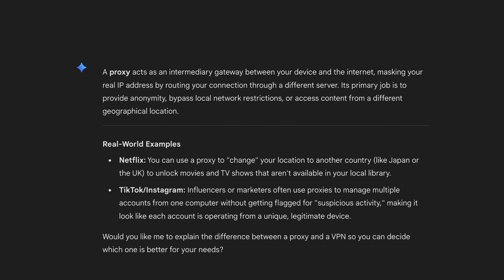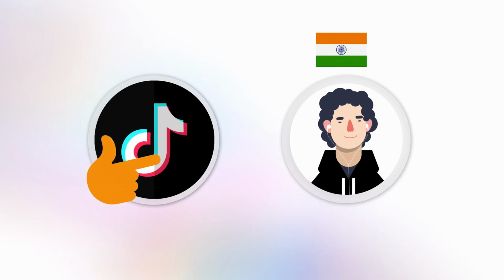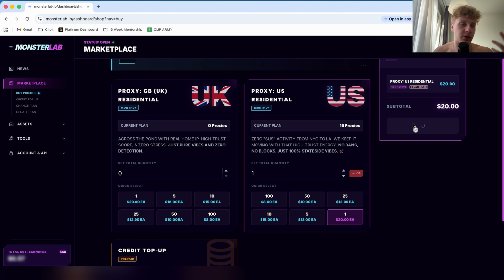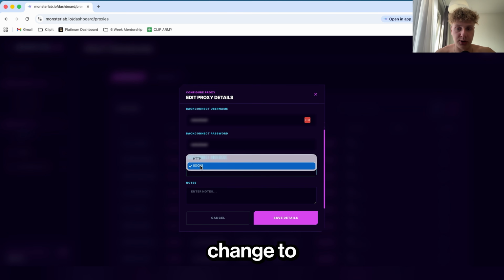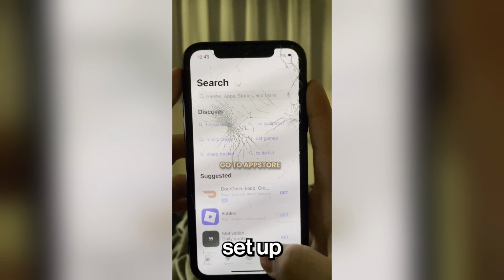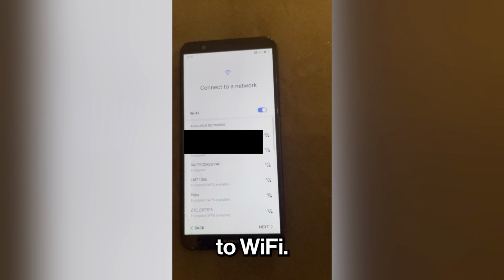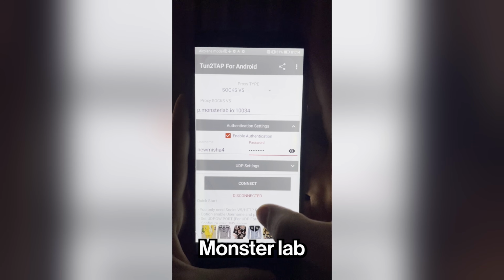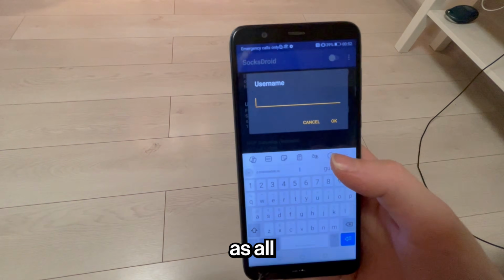How To Target USA Audience on TikTok (in 5 minutes)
This is the ONE and ONLY tutorial you will ever need to watch on how to get usa audience on tiktok, instagram or youtube. This method will work forever as long as internet is alive. It's cheap and guaranteed to get you usa viewers and followers on tiktok or instagram.

I have been using this method myself for last 3 years without problems, always targeting usa/uk or whichever country i want.

Timestamps:
0:00 - Intro
0:34 - Option 1
1:13 - Option 2
1:43 - Best Option
2:28 - What You Need
3:18 - What Is a Proxy
3:44 - Free Proxies
4:25 - How to Get Best Proxies
8:16 - How to Use Proxy
8:54 - Full iPhone Tutorial
11:22 - Prepare Android
12:54 - 3 Android Apps
13:56 - First App Tutorial
14:56 - Second App Tutorial
15:41 - Third App Tutorial
16:24 - Useful Tips & Tricks
16:43 - Tip 1
17:14 - Tip 2
18:26 - Tip 3
18:58 - Tip 4
19:37 - Tip 5